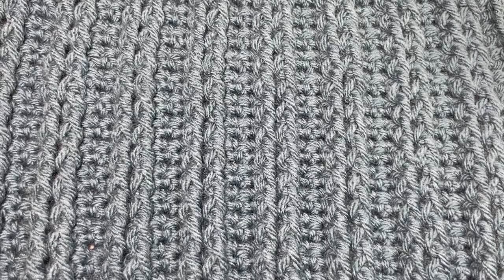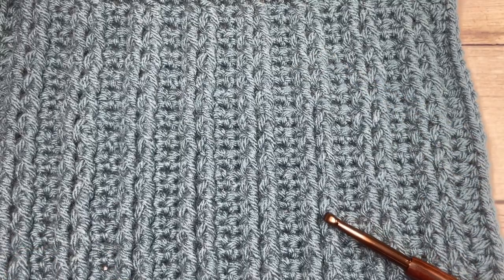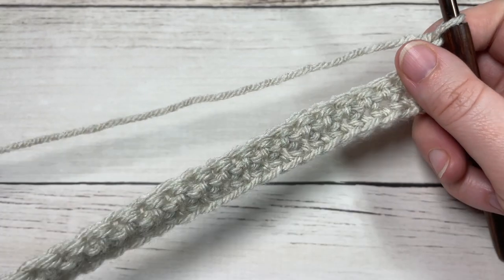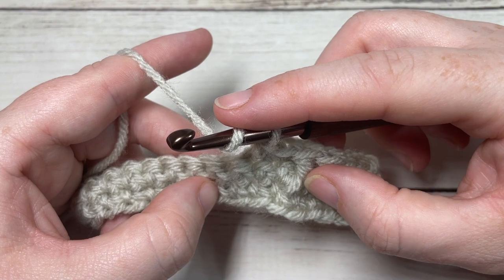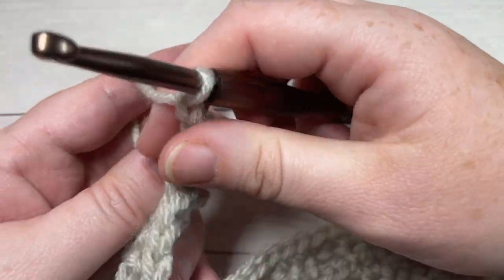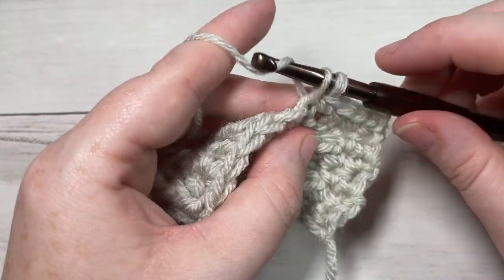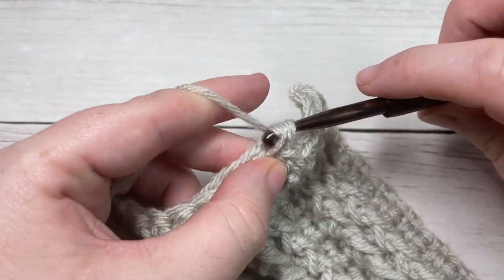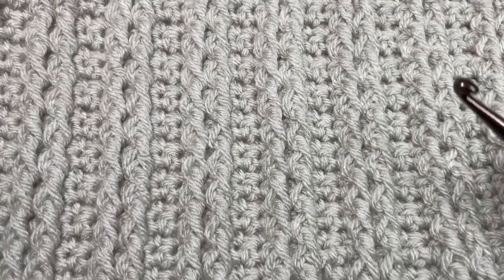Straight Cables Afghan Square - Make it Your Way, Week 3, Option B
Crochet Cables are a great way to add texture to a crochet blanket, especially easy ones like the ones found in the Straight Cables Afghan Square! This is Week Three of the Make it Your Way Crochet Along!

A free written copy of this pattern can be found on my

Gauge:  13 sts x 18 rows of Pattern = 4 inches

Yarn: Approximately 118 yards of Vanna's Choice® by Lion Brand Yarn® (%100 Acrylic; 3.5 oz/100 g; 170 yd/156 m) per square.

Sarah